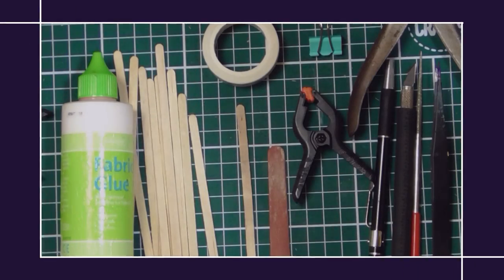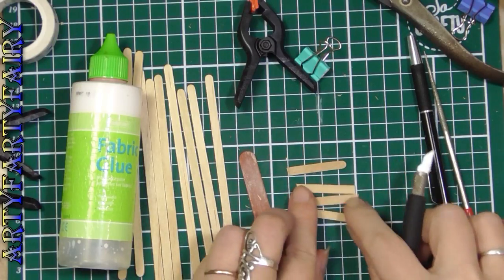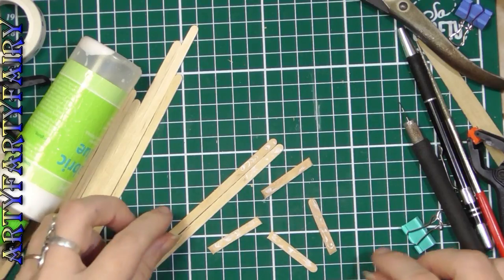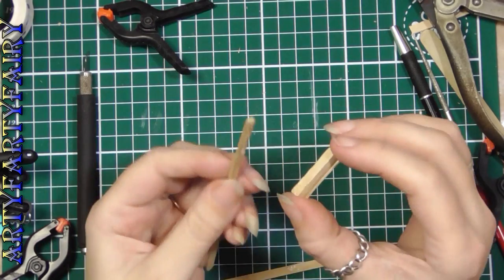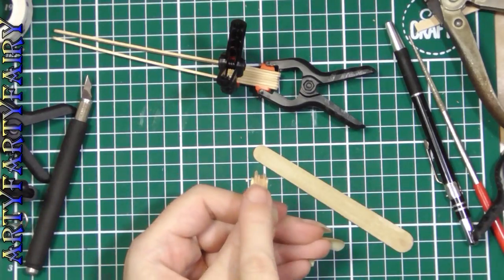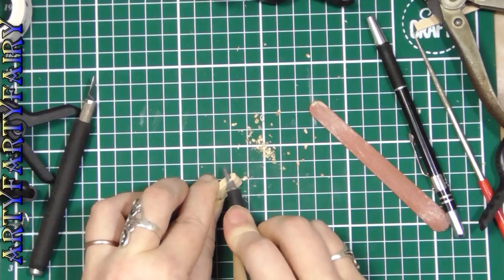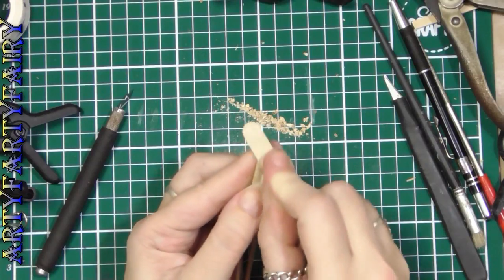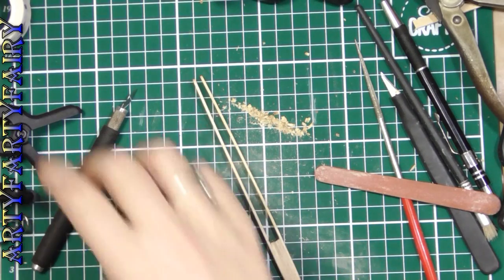Mixed Media Art Tongs - Real Time Tutorial, Made From Recycled Drink Stirrers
Hi. I made these helpful art tongs from 3 drink sterers then decorated them in very different ways. From napkin decoupage, boho, steempunk'esque. vintage to classic (if there is such a thing as there's sò many different looks) mixed media. They are great for holding stuff whilst heat gunning, painting etc. and they are also very pretty. They would make lovely little unusual gifts and don't take much time to make or decorate. I hope you enjoy and make some for yourselves and friends.
Hope you are all doing good.

 It would help me a lot if you could share my video's as it's obvious with the ones that have been shared that it does make a big difference! (Thank you to who has been helping me in this way! ) If you could share my work it will encourage us to continue to do good quality video production, and share my art in general. Also to do more in depth tutorials to pass on what I'm learning and re-discovering in art, plus more tips and tricks etc. We both put a lot of time and effort (not to mention expense) into wanting to help pass on my experience and to inspire/entertain you and come up with the odd invention too, just for you! So you taking just a minute to share what I'm sharing with you would be very encouraging and appreciated. Being dyslexic, social media sites are way beyond my abilities (and Mick simply doesn't have the time to help with this, too); so you'd be helping enormously if you could share. Thanks, Take care, Joanne